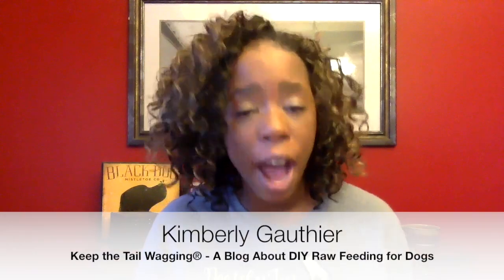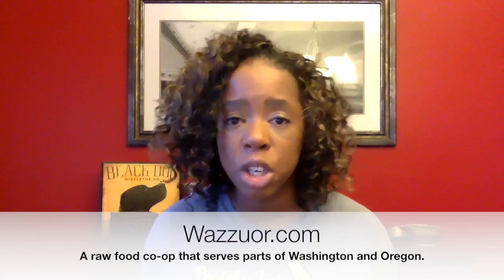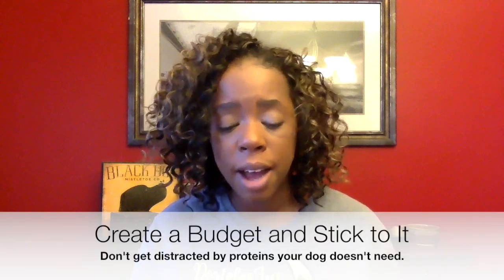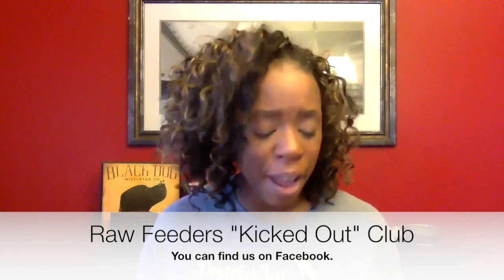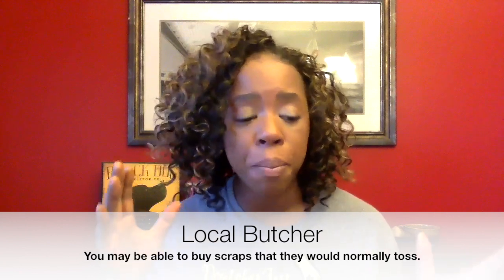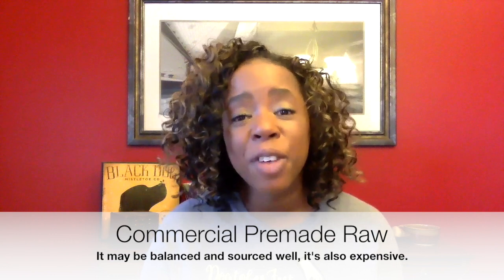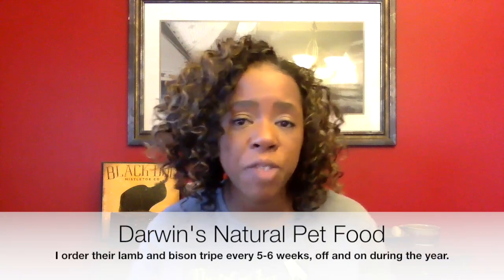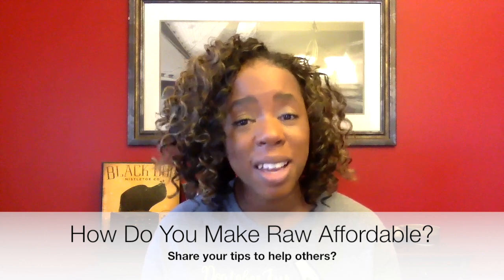Raw Feeder to Raw Feeder - Making Raw Feeding Affordable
Have you seen posts by people who say they spend $100 a month on raw and they're feeding 5 big dogs?  Those people baffle the heck out of me.  After nearly 5 years of feeding raw, I have found a few tips to help me save money.  I'm feeding four big dogs and my budget was $500/month, last year, I got it down to $250/month. This year, I think I can save more.  In this video, I share a few ways to save money and I look forward to what you can add to the story.

So how much does raw feeding cost?  This is not an easy question to answer because "it depends."  It depends on the size of your dog, where you live, what resources you have access too, and what you're willing to do.  For example, I'm able to save money because I belong to a raw food co-op.  Others can save money by raising their own meat, hunting, or looking for freezer dumps.

RESOURCES

CONNECT WITH KIMBERLY

Kimberly Gauthier of the blog "Keep the Tail Wagging®" and the Facebook group "Raw Feeder's Kicked Out Club."